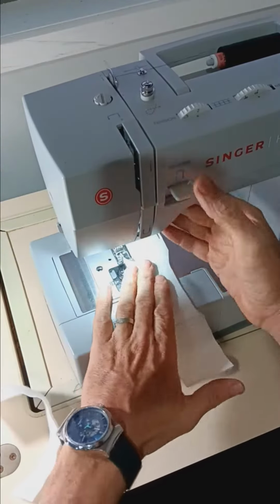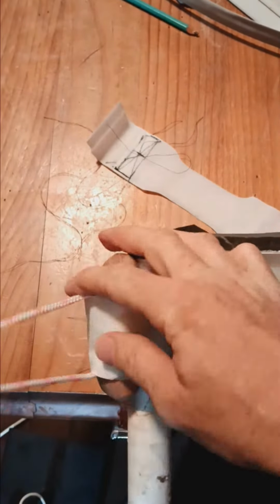Ent Costume Project Pt15 Fixing the Stilt Tethers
The Ent costume project develops step by step. In this video I plan for and make durable, adjustable and removable attachment points for the stilts to connect to the legs of the costume.

CC music-  King of the fairies by Bob Rocket music